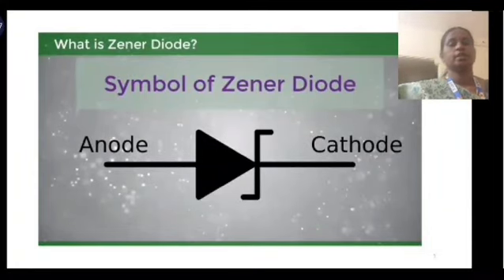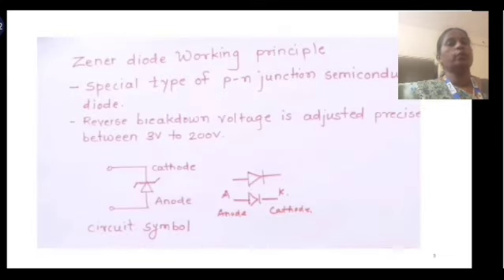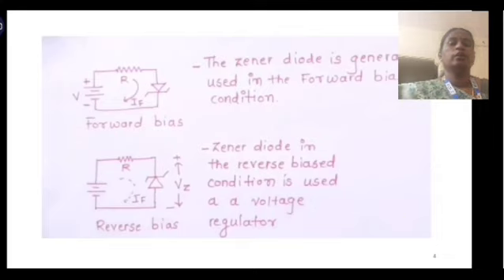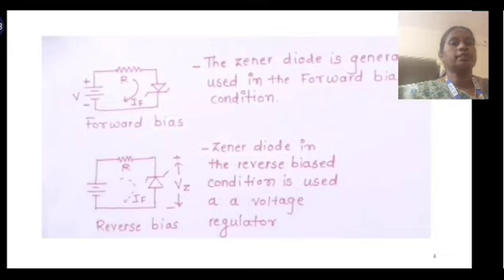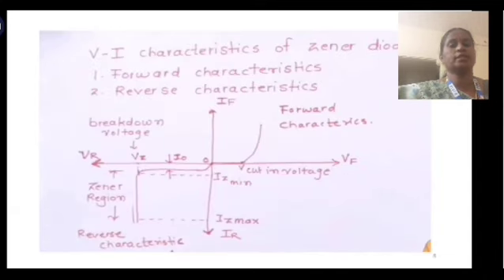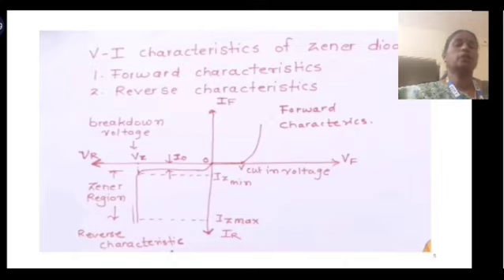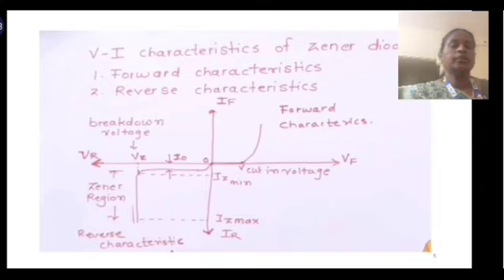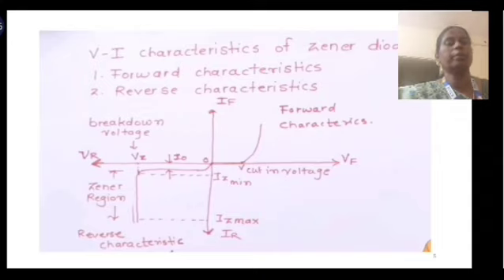ANALOG ELECTRONICS ZENER DIODE WORKING